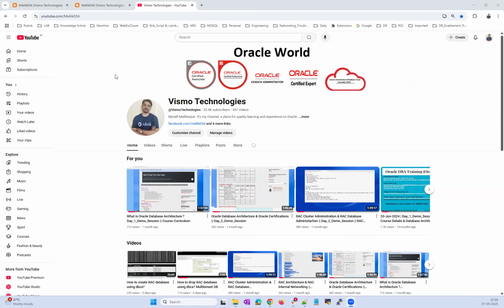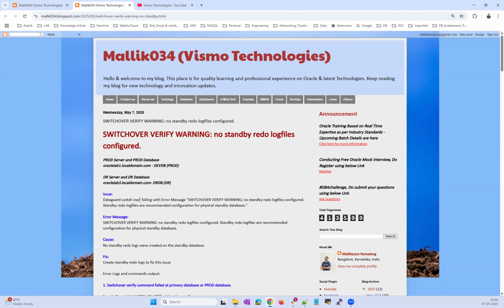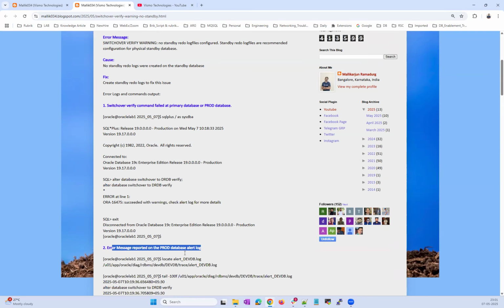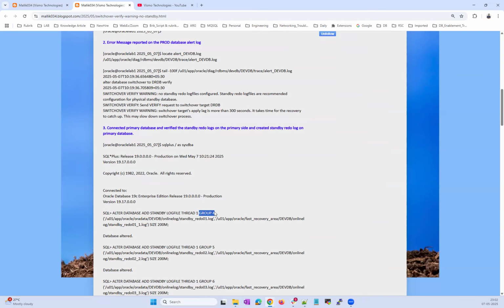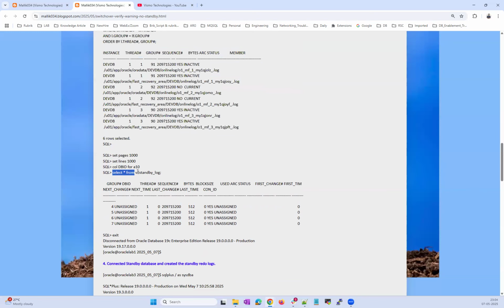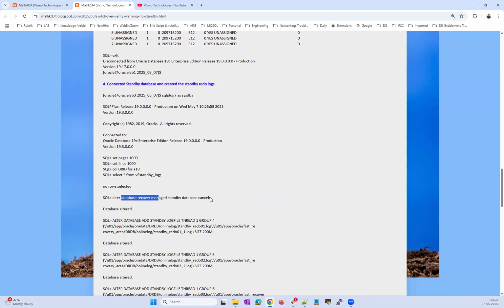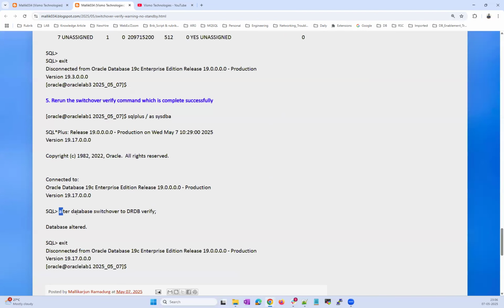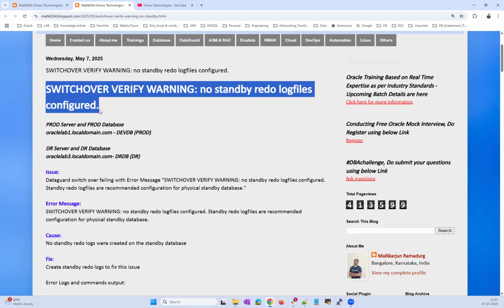SWITCHOVER VERIFY WARNING no standby redo logfiles configured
Issue:
Dataguard switch over failing with Error Message "SWITCHOVER VERIFY WARNING: no standby redo logfiles configured. Standby redo logfiles are recommended configuration for physical standby database."

Error Message:
SWITCHOVER VERIFY WARNING: no standby redo logfiles configured. Standby redo logfiles are recommended configuration for physical standby database.

Cause:
No standby redo logs were created on the standby database

Fix:
Create standby redo logs to fix this issue